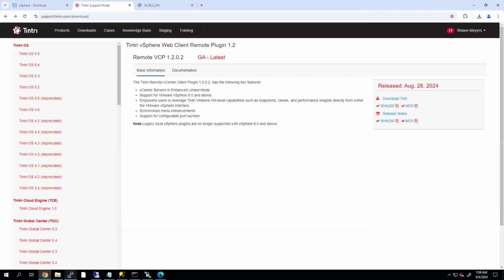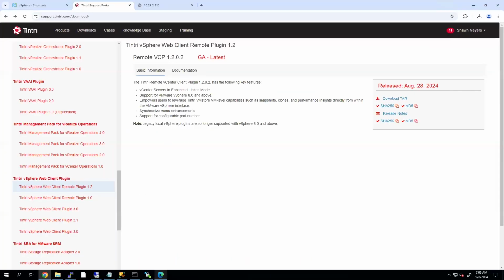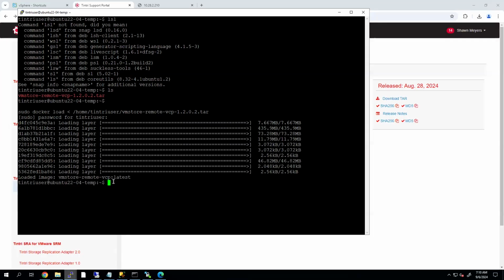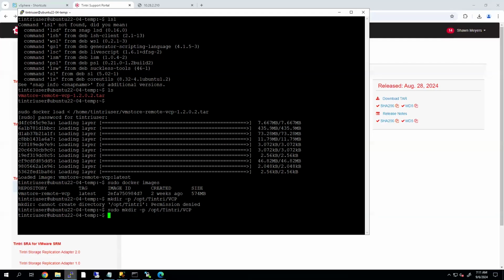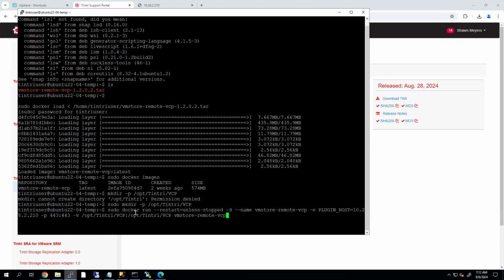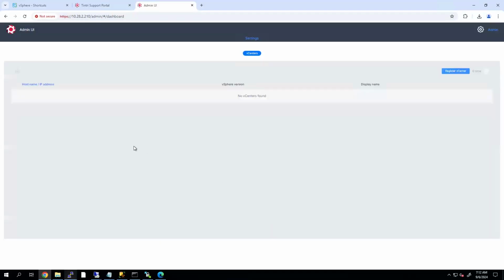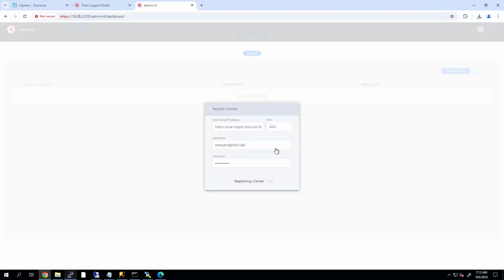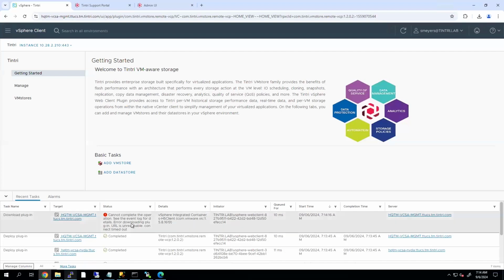Installation of the Tintri Remote Client Plugin version 1.2.0.2